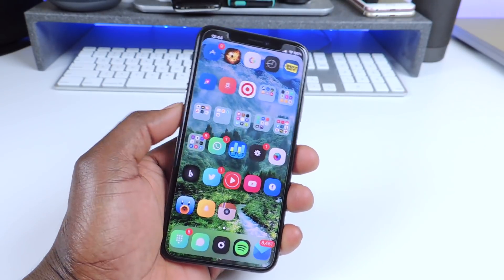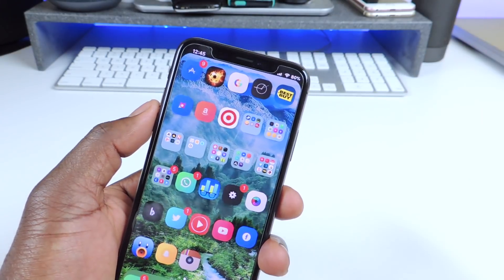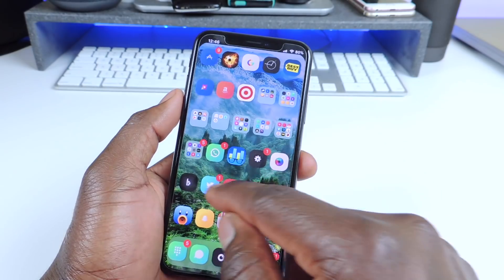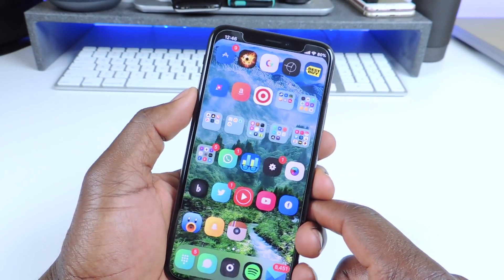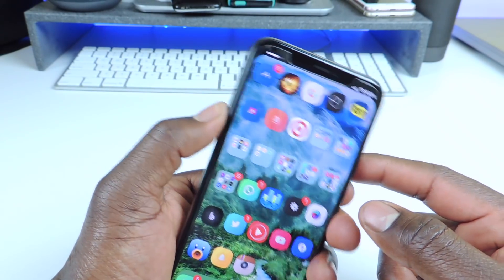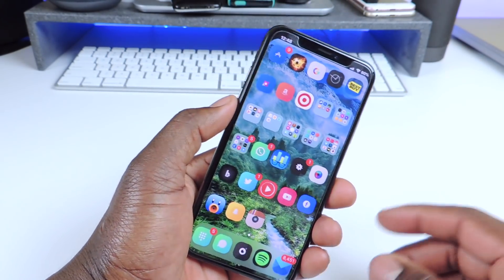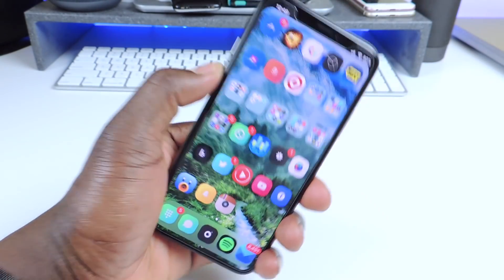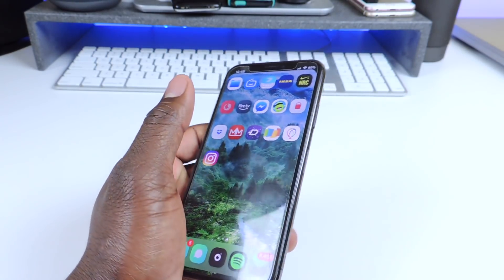Top 7 Jailbreak Tweaks For iPhone X iOS 11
BatteryPercentX
EasySwitcherX
FastUnlockX
Barmoji
Pikabu
NotchBeGone
XBarRemover

VIDEO LINKS